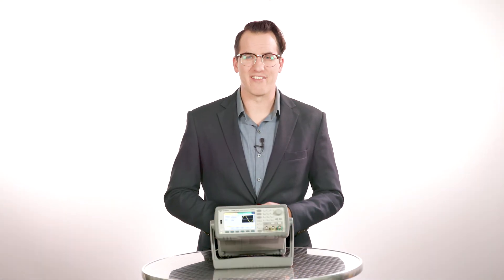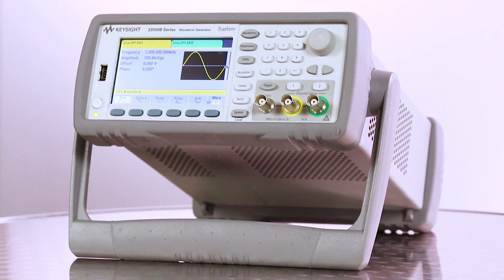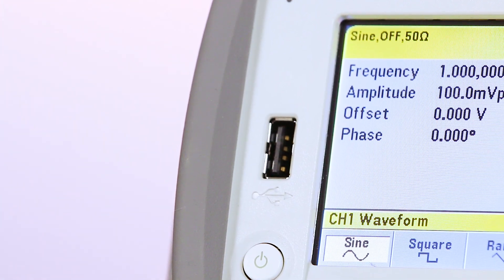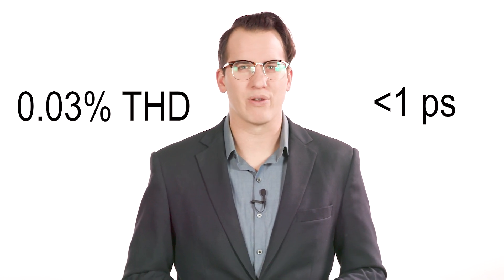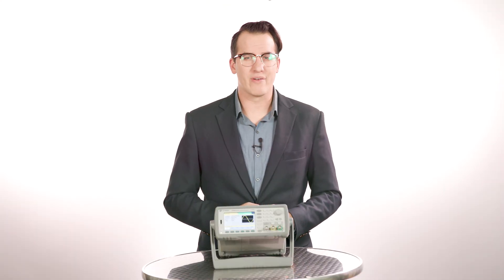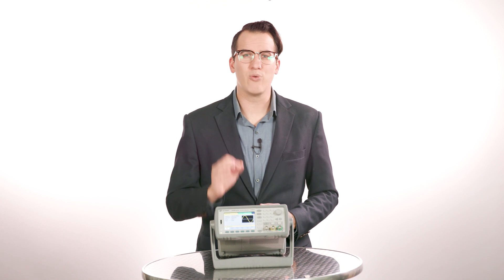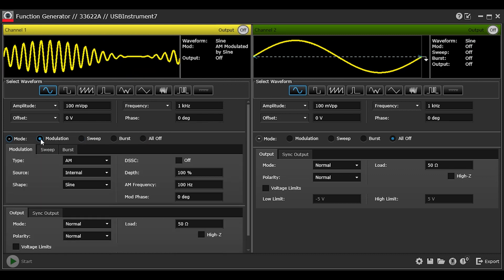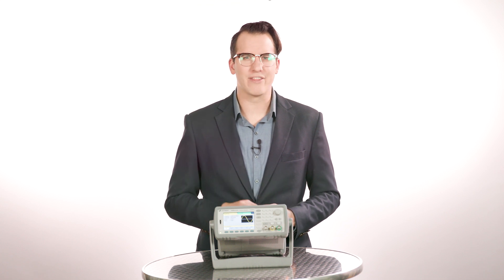Keysight's 33500B and 33600A Series Function Generator Product Spotlight Video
This product spotlight video takes a quick look at the 33500B and 33600A series function generators. They come with exclusive Trueform Technology that offers more capability, fidelity, and flexibility than DDS waveform generators.